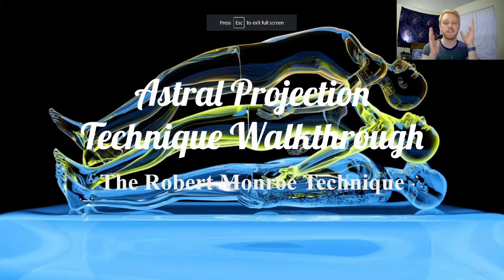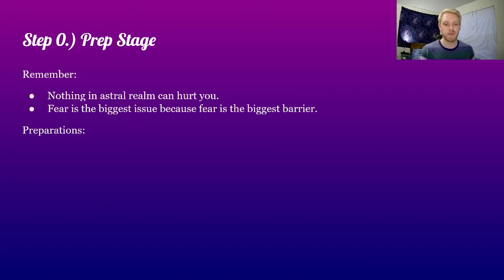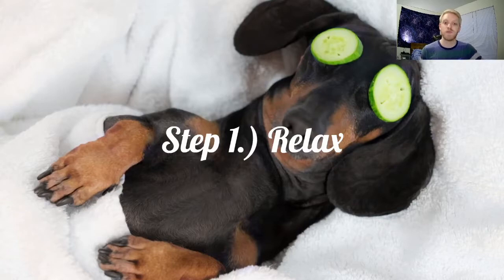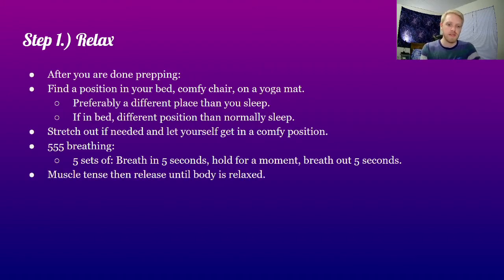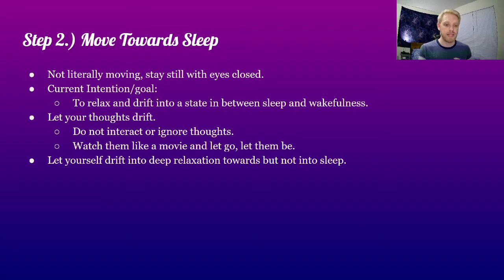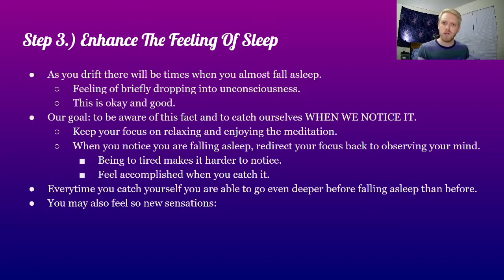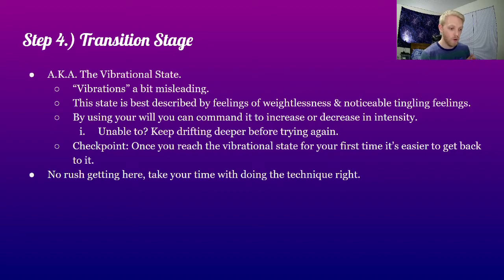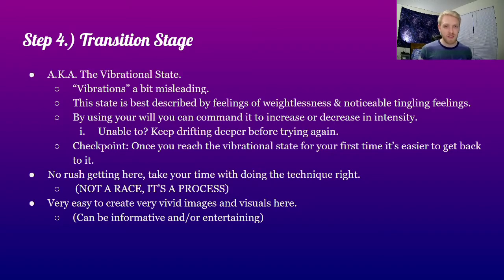Astral Projection Technique Walkthrough | The Robert Monroe Technique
This view is a full comprehensive walkthrough of the Robert Monroe Astral Projection Technique. In this video you will learn the 6 main steps needed to be able to move into a deep trance and how to enter the vibrational state and finally how to leave the body.

Video Sections:
0:00 Intro
0:28 Robert Monroe
1:26 Step 0.) Prep
4:23 Step 1.) Relax
5:44 Step 2.) Move Towards Sleep
6:40 Step 3.) Enhance Feeling of Sleep
9:27 Step 4.) Transition (Vibrational) Stage
15:50 Step 5.) Partial Separation
17:20 Step 6.) Total Separation
18:50 Step 7.) Enjoy & Tips
20:20 Technique Summary
21:34 Take Home Practice:
24:01 Outro